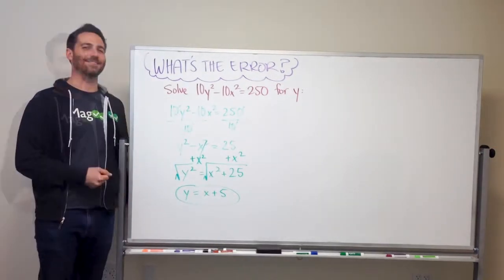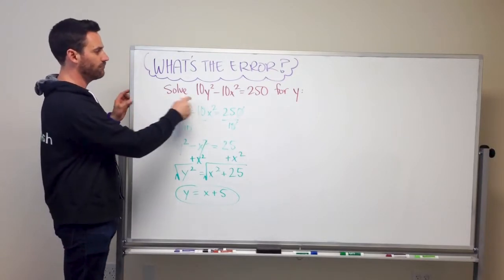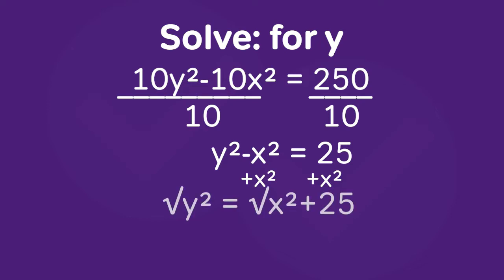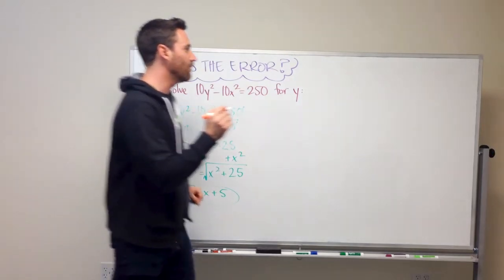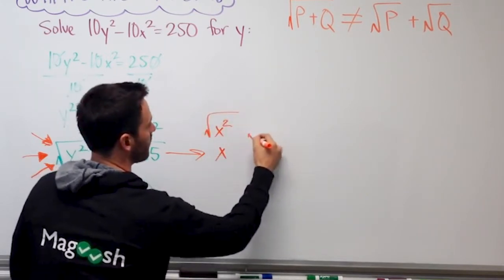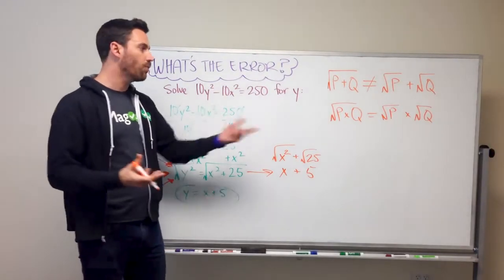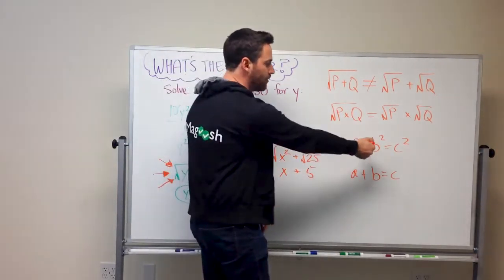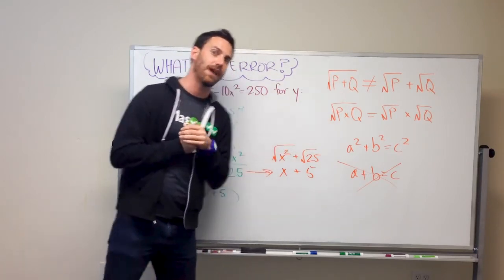GMAT Math Skills - Distributing Roots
It's time for another GMAT video! Kevin will explain a common mistake made on the GMAT Math Section that deals with a fundamental math property. Can you guess what it is?

00:00 - Kevin introduces the video
00:20 - What's the Error?
00:38 - Solve the equation for Y
01:35 - The rule
02:43 - Pythagorean Theorem

Make sure that you remember this rule, and don't make this mistake on the GMAT!